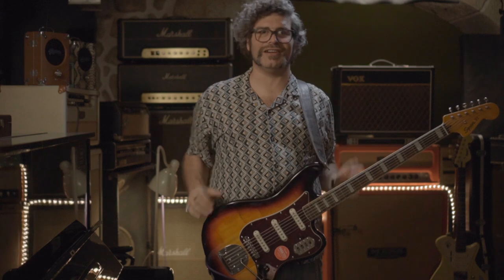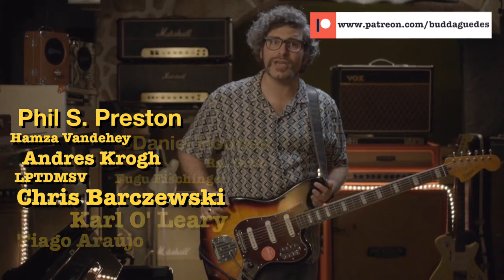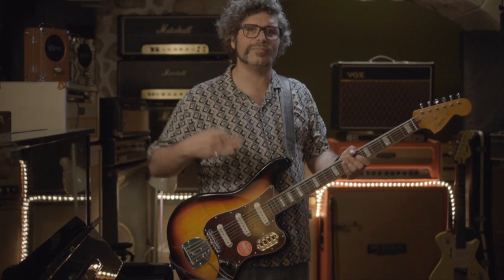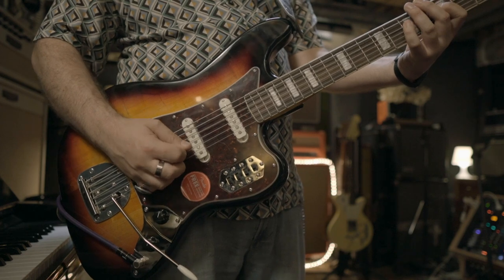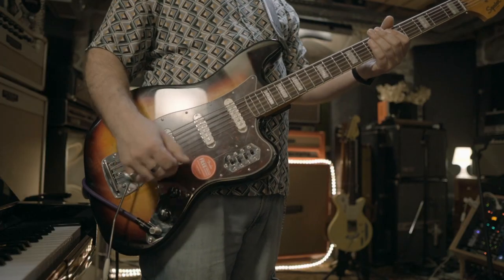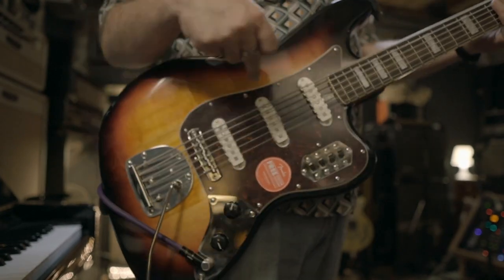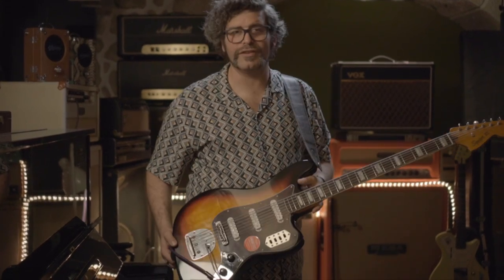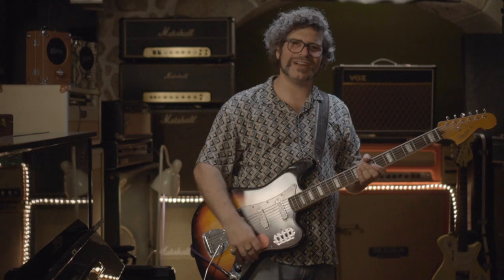The Beatles Secret Bass - Doctor Guitar EP294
This is a super affordable and very inspiring instrument!

The Bass VI is in a lot of records, being the most famous ones The Beatles. That's what George Harrison and John Lenon Played when Paul McCartneywas playing Piano or Acoustic Guitar. So Let It be, The Long and Winding Road, Hey Jude, are some of the songs that were recorded with a Bass VI.

Walrus Audio Deep Six Compressor
TC Electronic Polytune mini
Walrus Audio Lilian
Walrus Audio EB-10
Line6 M9
Fender Telecaster Butterscotch Blonde
Gretsch Electromatic G5422T Orange
GHS Coated Boomers Strings
Evidence Audio Monorail Solderless pedalboard Kit
My Guitar Mic - Beyerdynamic m160 ribbon mic
My Stereo Pair Room Mic: Beyerdynamic m130 ribbon mic
Dunlop Delrin 500 0,96 mm pick
Dunlop Delrin 500 1,14 mm pick
GHS Fast Fret

My Interface for recording - Universal Audio Apollo Twin
Universal Audio Apollo 8p